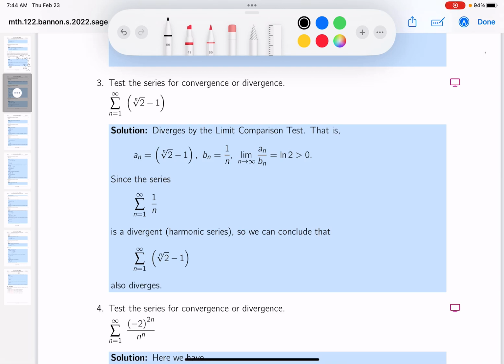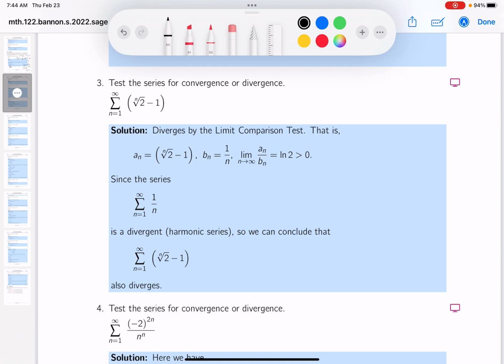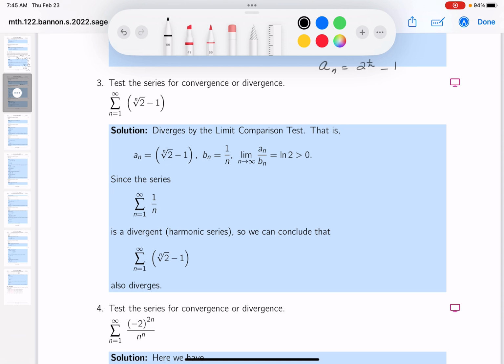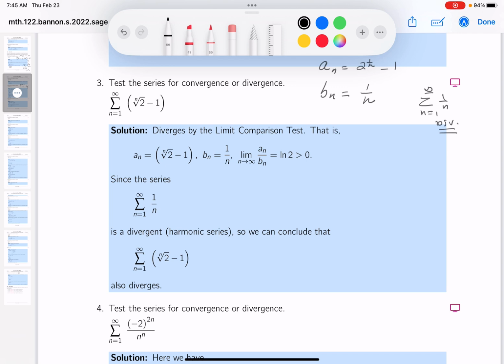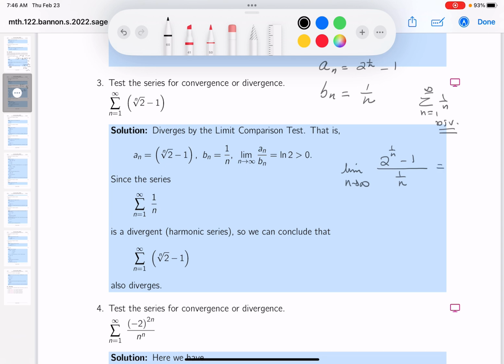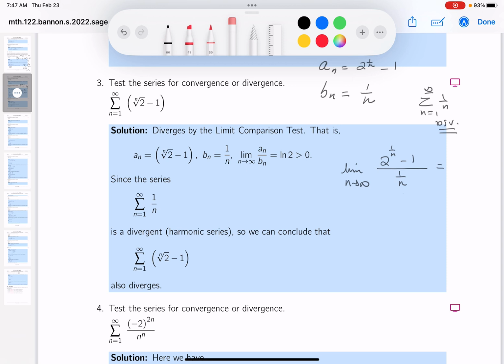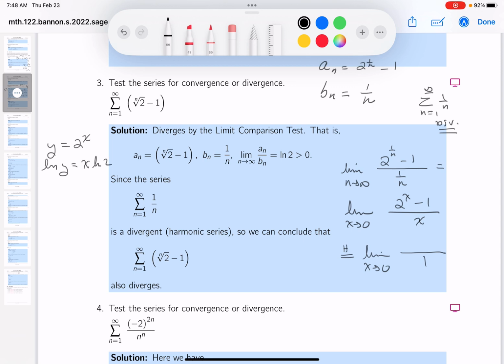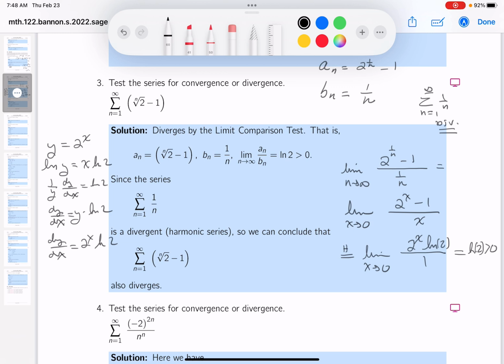mth 122 20 02 03